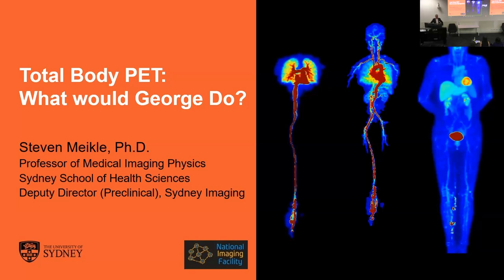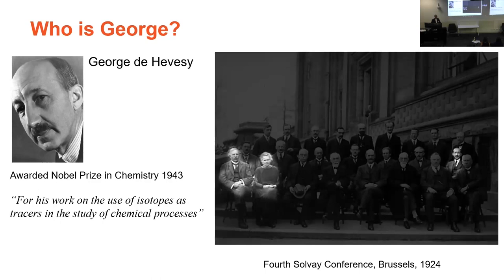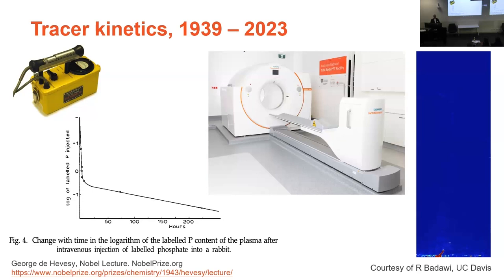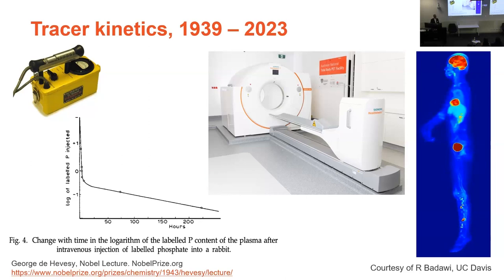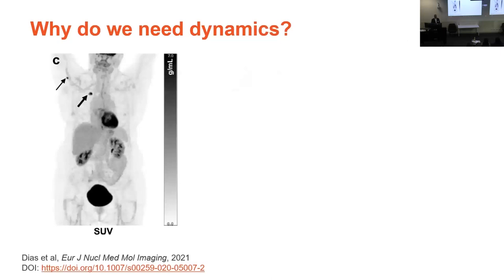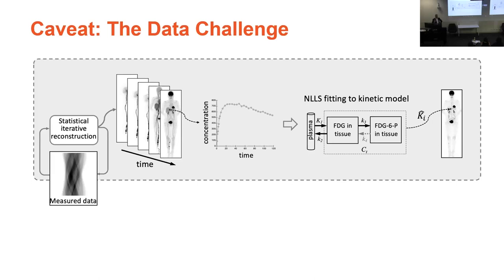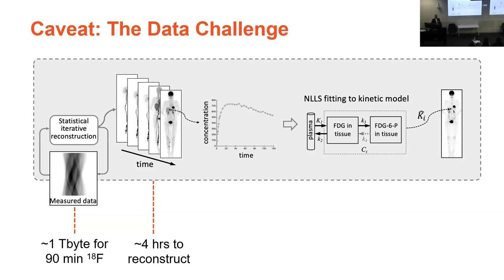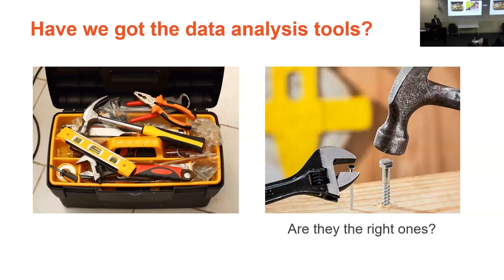Total Body PET: What Would George Do? | Prof Steven Meikle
Australian National Total Body PET Facility Launch Symposium:

Speaker: Professor Steven Meikle
Professor of Medical Imaging Physics, The University of Sydney

Topic: Total Body PET: What Would George Do?

Australian Total Body PET: Webinar series

Imaging to understand whole-body processes such as novel drug interactions during therapeutic development will soon be accessible through Australia’s first research-dedicated Total Body PET (TB-PET).

The Sydney Imaging Core Research Facility at The University of Sydney, in partnership with Northern Sydney Local Health District (NSLHD) and the National Imaging Facility (NIF), has established a Total Body PET facility in the Department of Nuclear Medicine at Royal North Shore Hospital.

TB-PET can be used to capture molecular processes from all organs simultaneously. The high-performance instrument can be used to study diseases that affect the entire body and build a better picture of complex processes such as ageing, metabolism, brain signalling and drug interactions.

Due to its exquisite sensitivity, it also has the potential to use much lower radiation doses compared to conventional PET scanners, making it safe to scan children, healthy volunteers, and to scan patients repeatedly to better understand disease progression and treatment effects.

TB-PET is accessible for research studies through Sydney Imaging Core Research Facility, the University of Sydney Node of the National Imaging Facility.